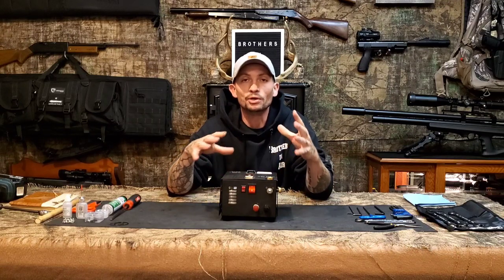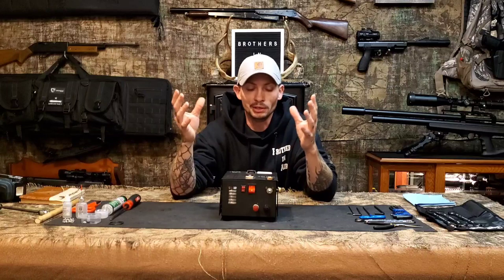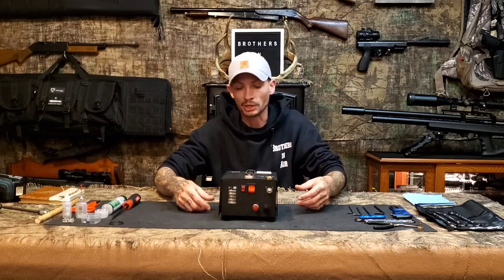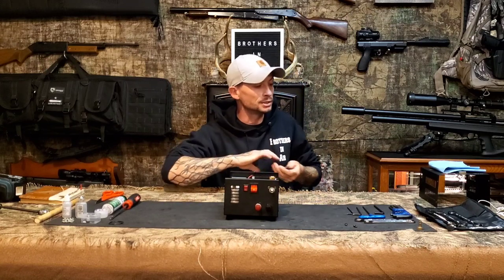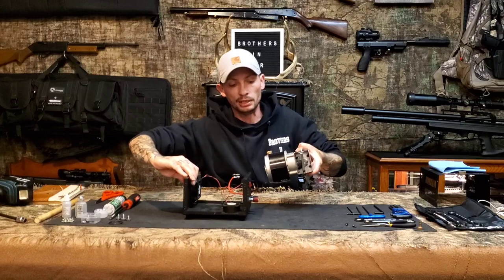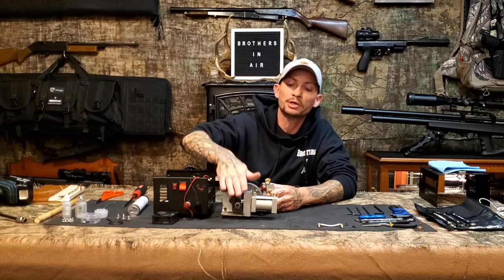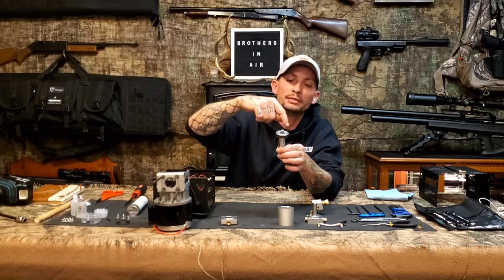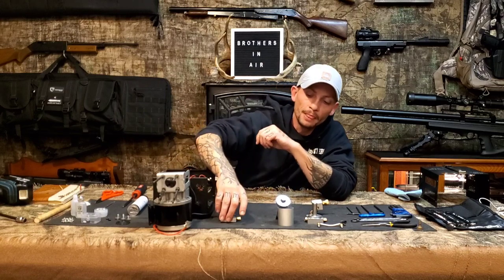TUXING AKA "SPARK CLONE" COMPRESSOR **** 1yr Update + DIY Pump Rebuild/Maintenance ****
This video is specifically for other owners of this compressor. It has been very good to me for a year now but not without some routine TLC. The compression rings inside the pump are self lubricated as a product of their own wear but that doesn't mean we can't significantly reduce this wear with routine cleaning/lube maintenance. I tried to explain things in as much detail as possible so that anyone can mimic the maintenance procedure or seal changes safely and without bringing damage to their unit. If/when I come up with a rebuild for the compression and guide rings I will post an update. My apologies to the guys with advanced mechanical knowledge and skills that have had to suffer through my long videos for a couple pieces of info they needed. I will always do my best to accommodate the beginner (newb) air gunner because my true intention is to give back to our awesome community. I hope this video is helpful to many Brothers out there! Always be safe and careful of what you're doing whenever working on your pcp's or gear!